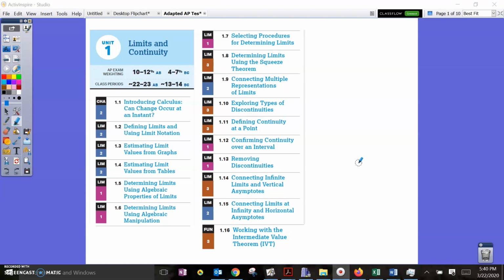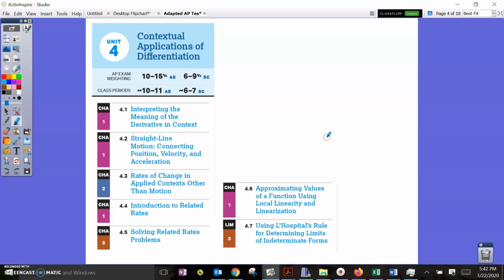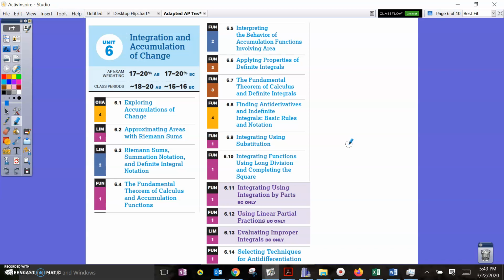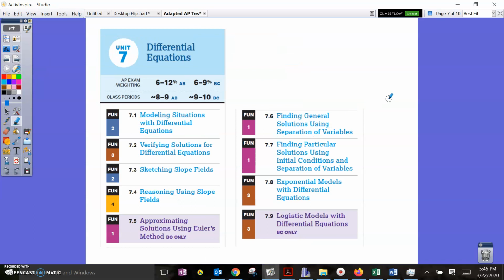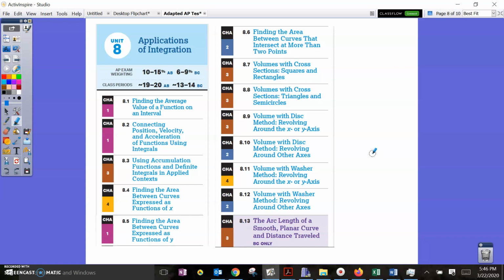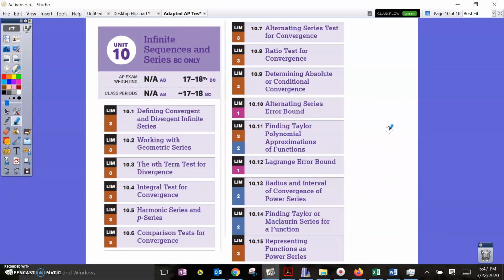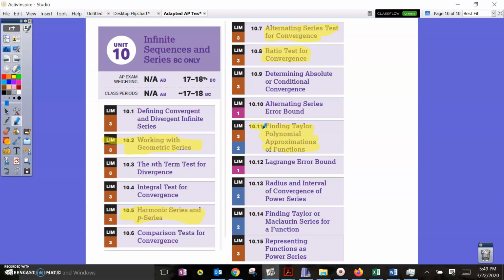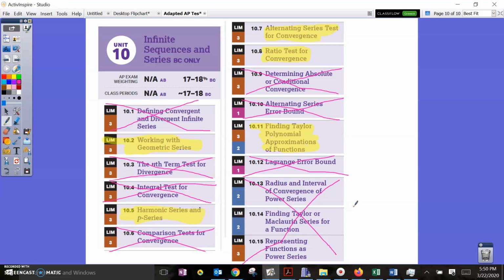2020 BC Calculus Exam Topics